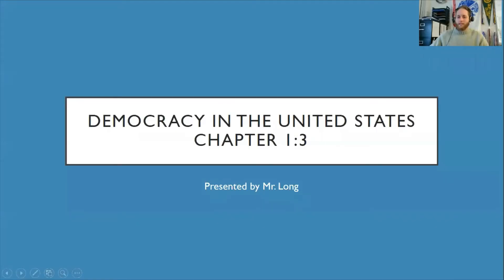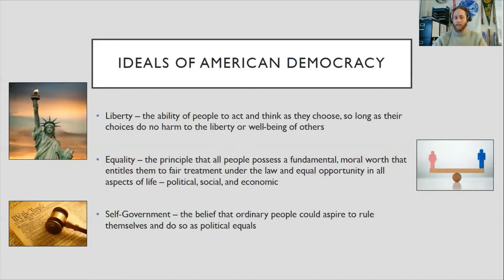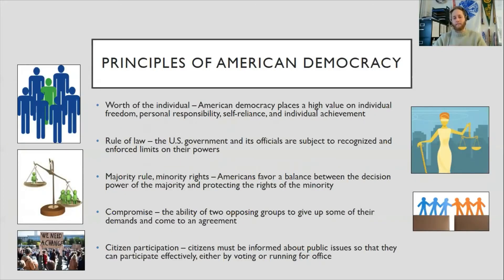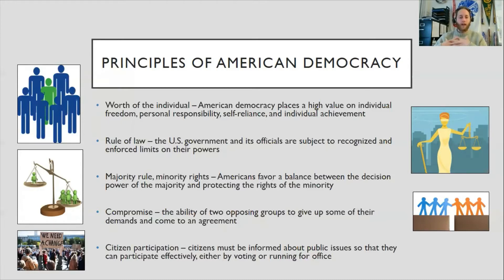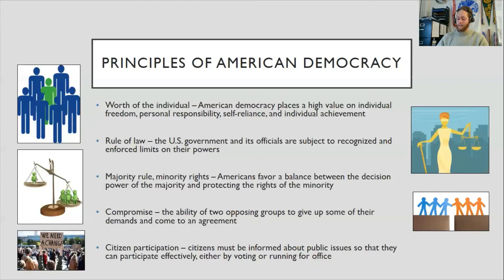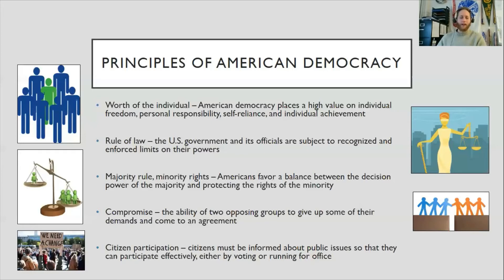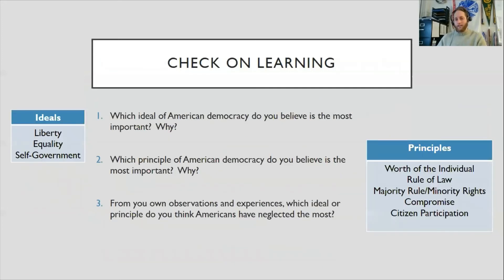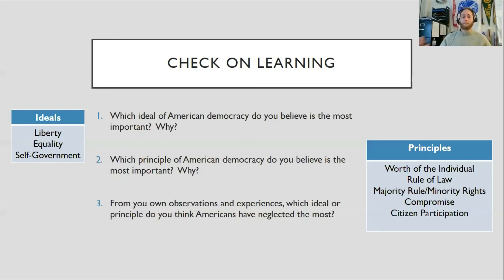USG - Democracy in the United States - Mr. Long - RCHS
A brief overview of the key ideals and principles of democracy in the United States.